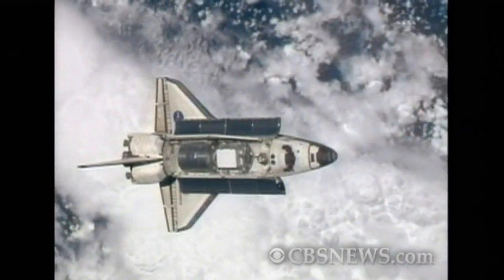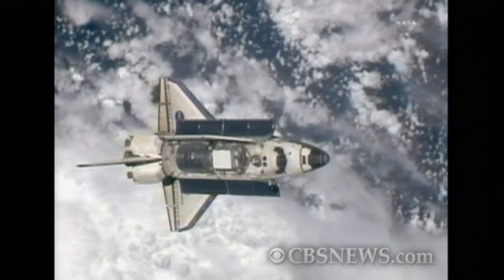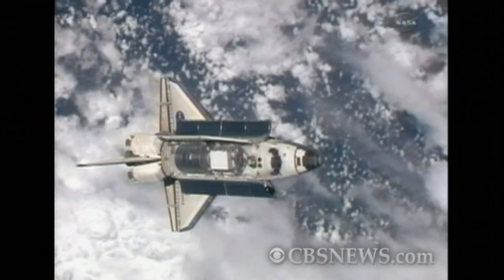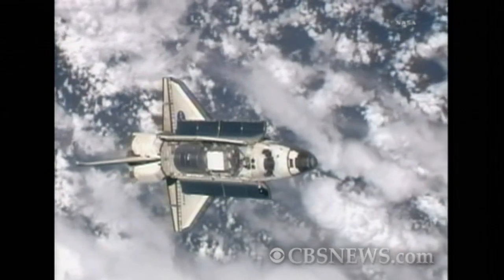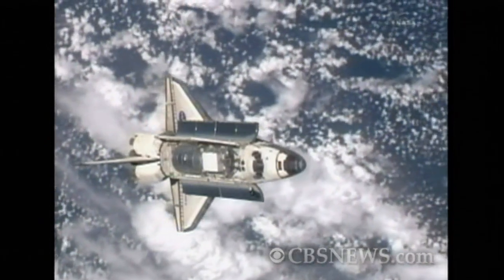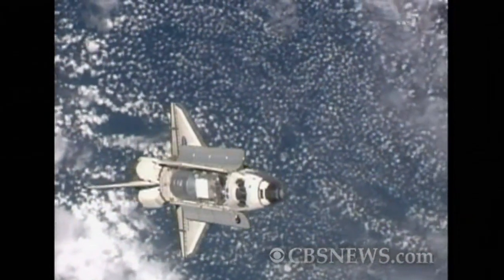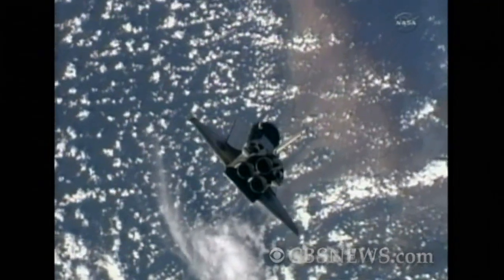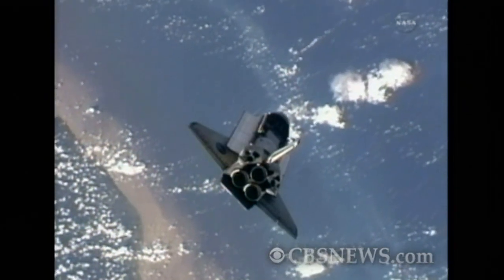Space shuttle Discovery performs flip maneuver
CBS News RAW: The space shuttle Discovery performs a flip maneuver which allows the ground teams in Houston, Texas to carefully examine the outer part of the shuttle and the heat shield.